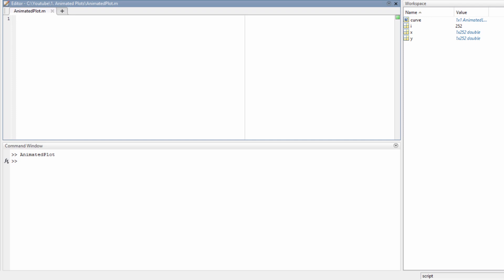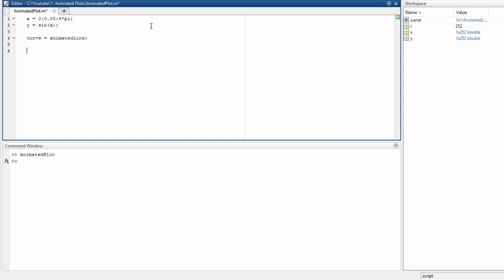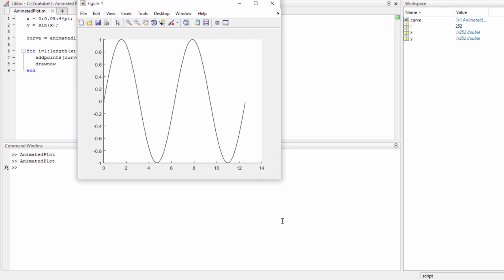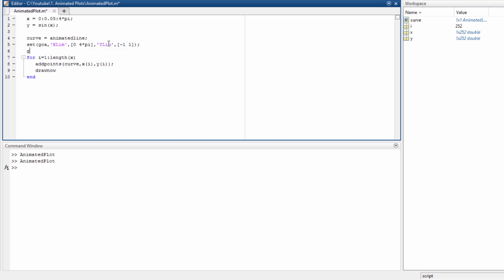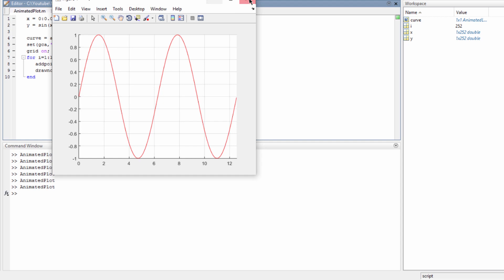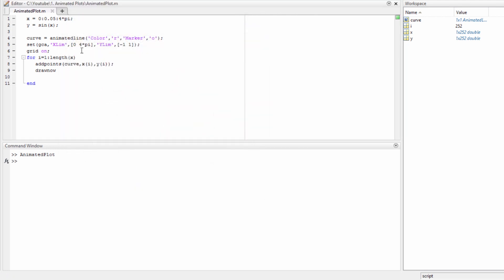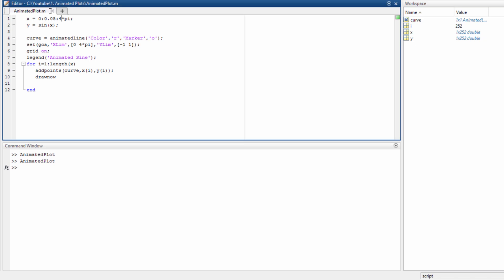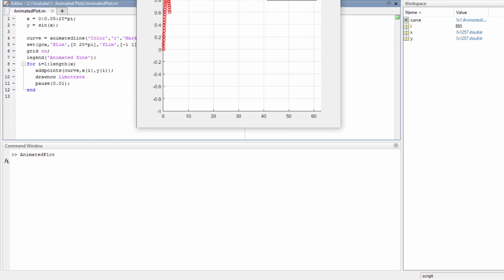Matlab Tutorial - Animated Plot in 2D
In this video I show how to use Matlab to make animated plots in 2D.